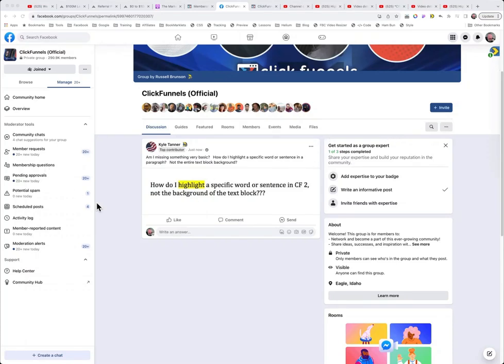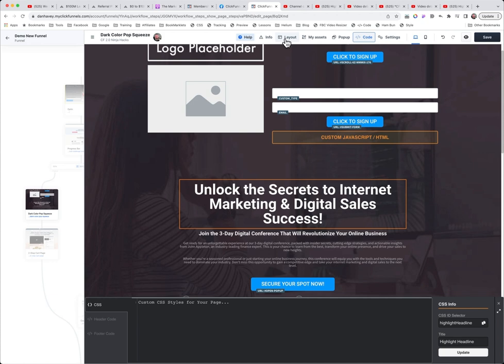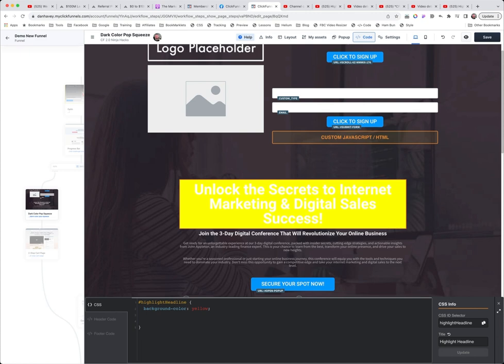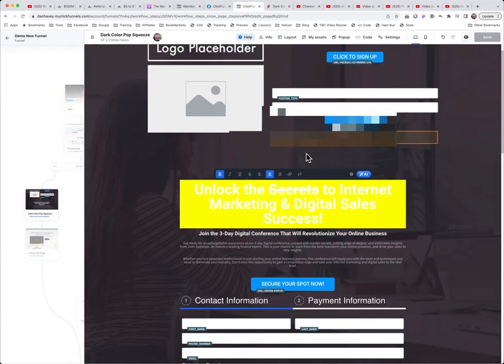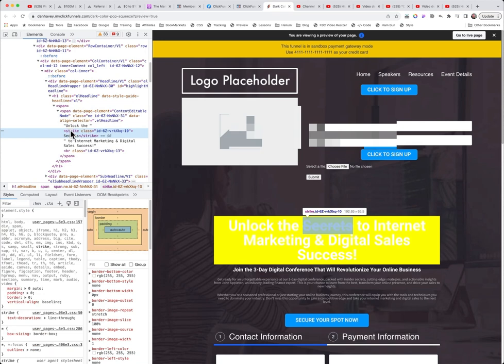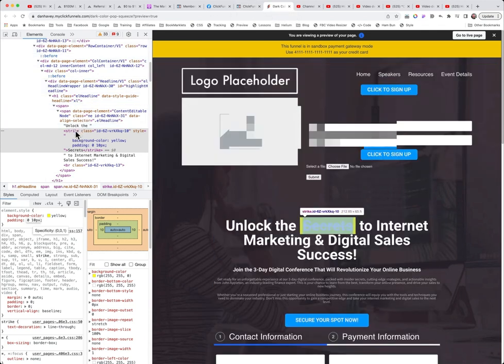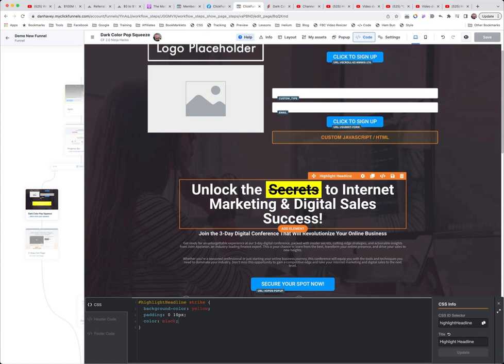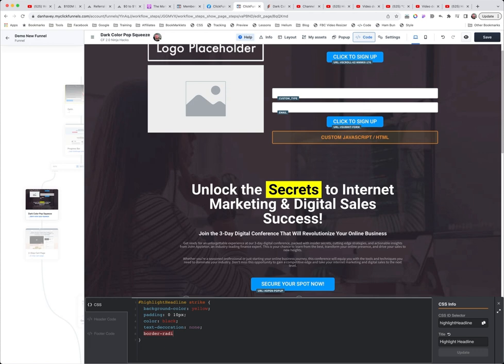Highlight Text in ClickFunnels 2.0 with Just Two Lines of CSS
Let me show you how to highlight a single word with a yellow background in ClickFunnels 2.0. It’s pretty straightforward and involves just a little bit of CSS—only two lines, actually. So, first things first, we need to identify the element we want to modify. While ClickFunnels provides identifiers, it's better to set up a custom ID for our purposes. Let's call our ID "highlightHeadline".

Once we've set up the ID, we’ll add it to the title field for easy reference later. After updating the ID, we can copy it and move to our CSS code. In the CSS, we start by defining the element with our ID using a hashtag, then we open curly brackets to add our styles. To set the background color to yellow, we write `background-color: yellow;`. You can also use other color formats like hexadecimal, RGBA, or HSLA, but for simplicity, we'll stick with the name value.

Initially, applying the background color this way will highlight the entire element, which isn’t what we want. We need to target just a part of the element. To do this, we’ll use the strikethrough feature temporarily to create a selector within the element. After applying the strikethrough, inspect the element to find the `strike` tag, which we'll use as our selector.

Next, we'll update our CSS to target the `strike` tag within our element. This means we modify the code to apply the background color only to the part with the `strike` tag. We'll adjust the padding to make it look cleaner by adding `padding: 0 10px;`. This adds padding on the left and right sides, creating a neat, highlighted area.

To make the text readable, we change its color to black using `color: black;`. Additionally, we remove the strikethrough by setting `text-decoration: none;`. The final CSS will target only the specific part of the element we wanted, giving us a nicely highlighted word with a yellow background.

For a final touch, let's add some rounded corners to our highlight. We do this by adding `border-radius: 5px;` to our CSS. This gives our highlighted word a nice, polished look. And there you have it—a perfectly highlighted word with a yellow background in ClickFunnels 2.0. Easy, right?